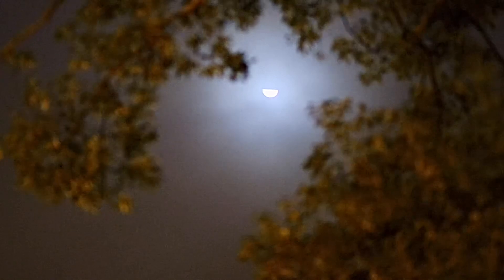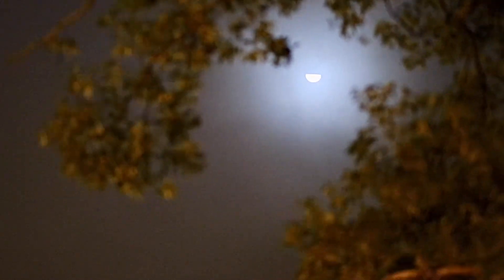SLS BLOCK 1 / ARTEMIS 1 NASA/ESA launch as seen from Lakeland, Florida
SLS BLOCK 1 / ARTEMIS 1 NASA/ESA launch as seen from Lakeland, Florida as fog rolled in from the southwest.
November 16, 2022 @ 01:47 AM EST/06:47 UTC.